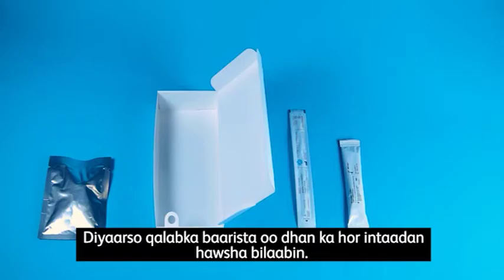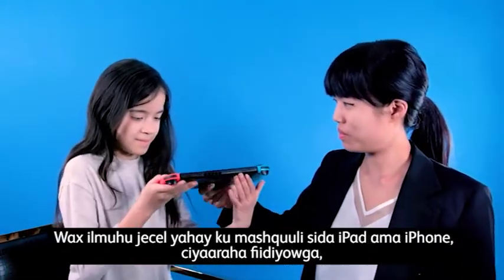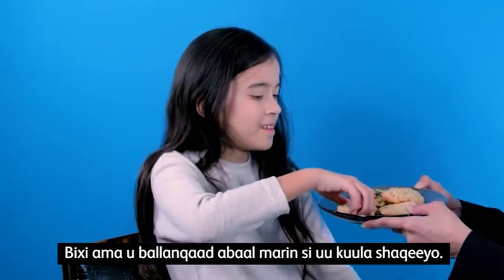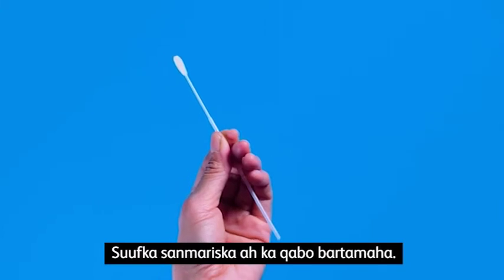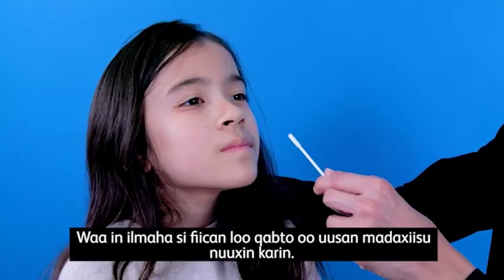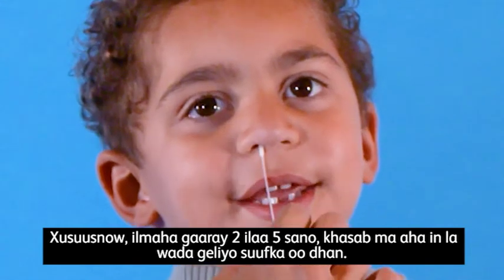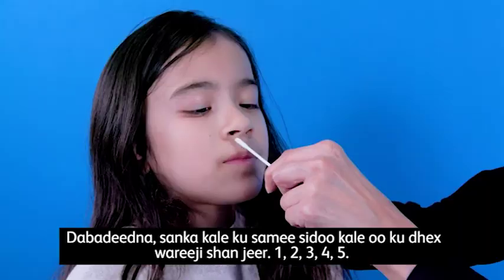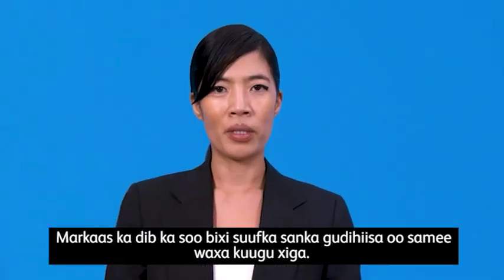How to properly swab a child’s nose for BD Veritor At-Home COVID-19 test – Somali (captions)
How to properly swab a child’s nose for BD Veritor At-Home COVID-19 test